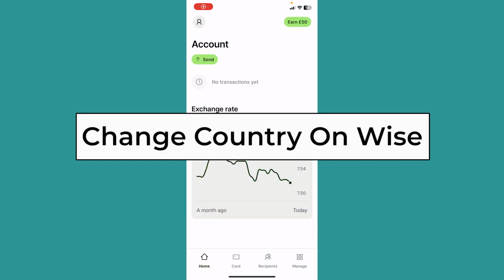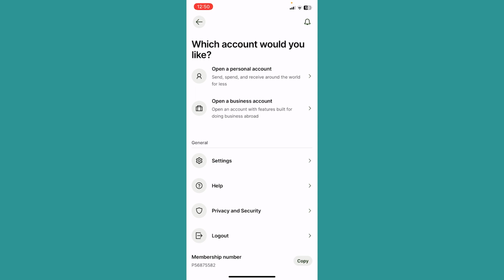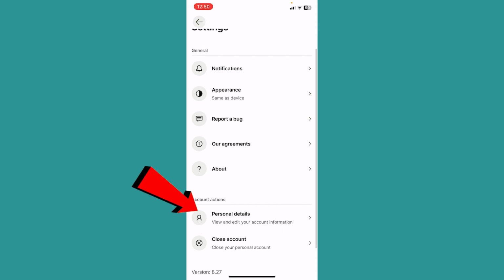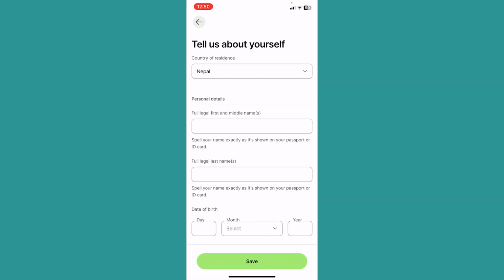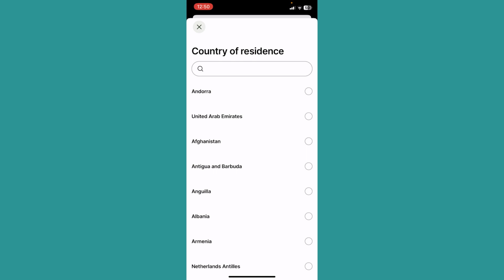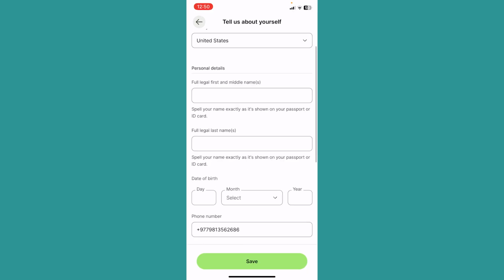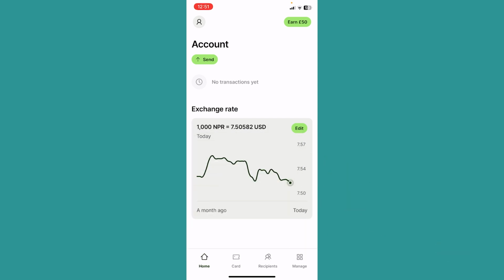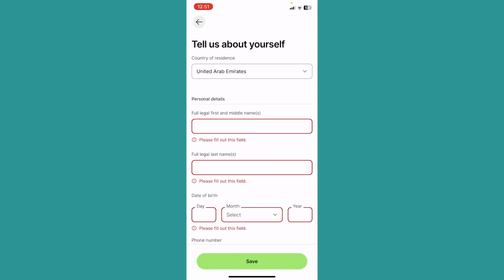How to Change Country on Wise (2023)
This video walks you through the step by step process of how to change country on wise. Watch the video till the end and learn the steps in detail.